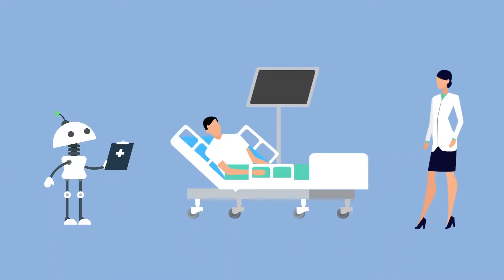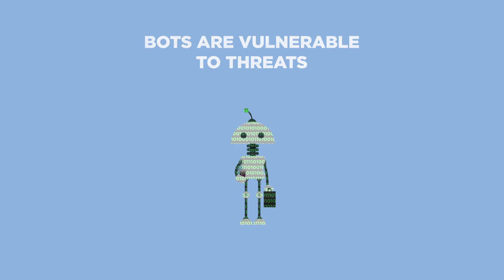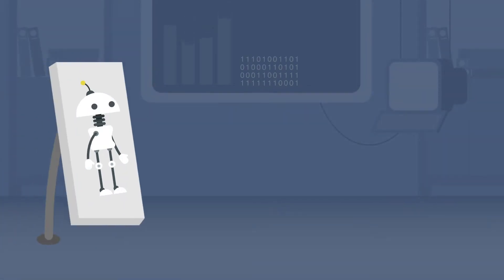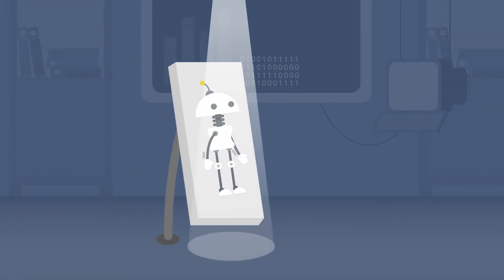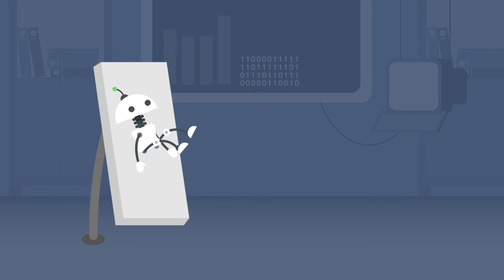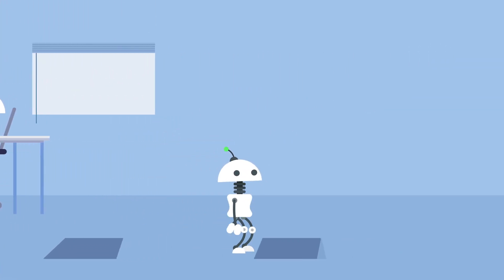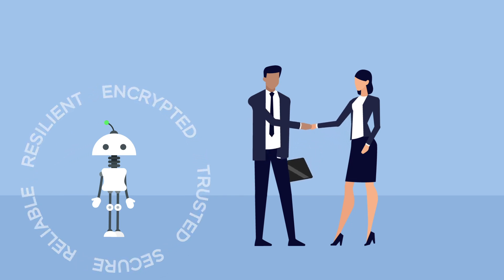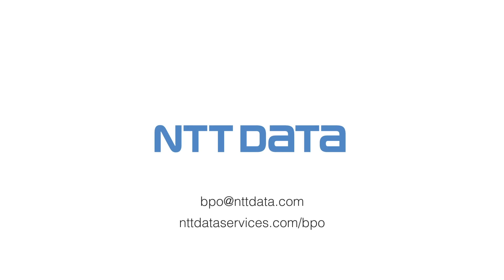Bot Security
Securing your bots is critical as is building bots using strict security guidelines. NTT DATA outlines the best practices to securing your automation environment and helps you build a secure foundation for your RPA journey.